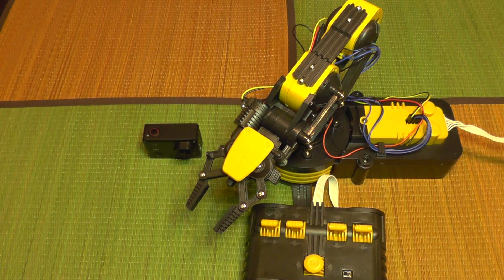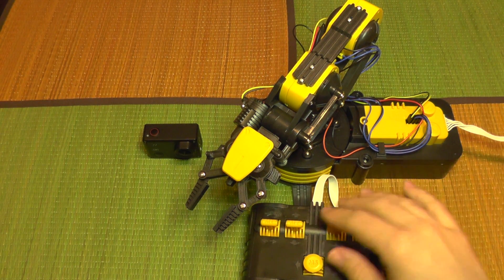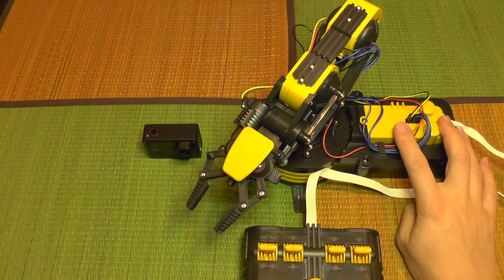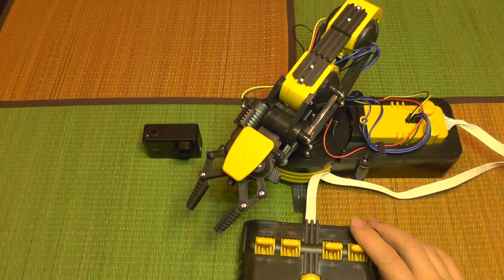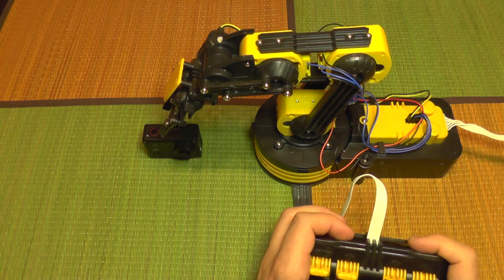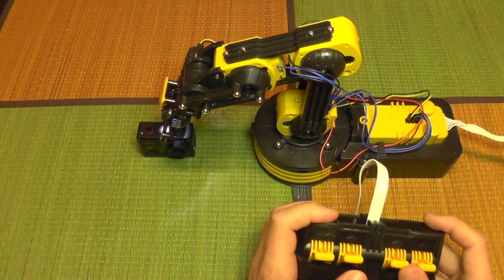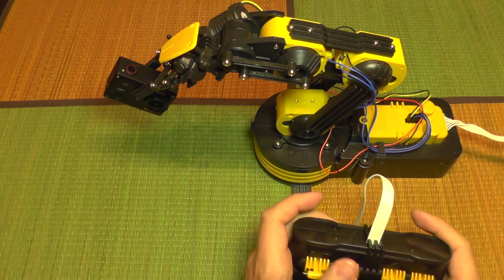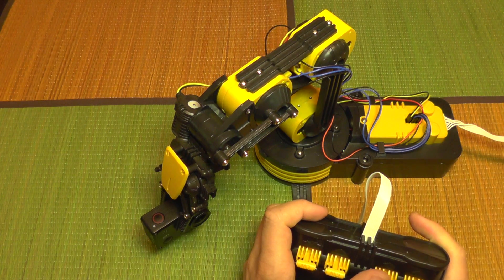OWI-535 / Velleman KSR10 Robotic Arm Edge KIT